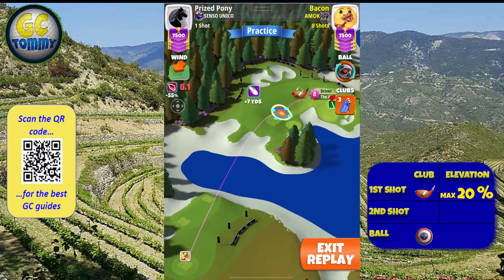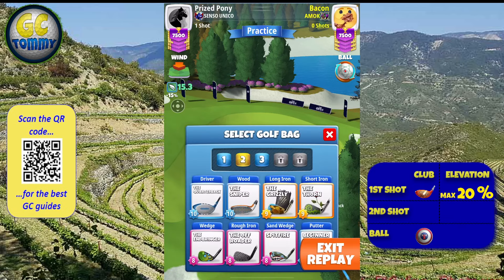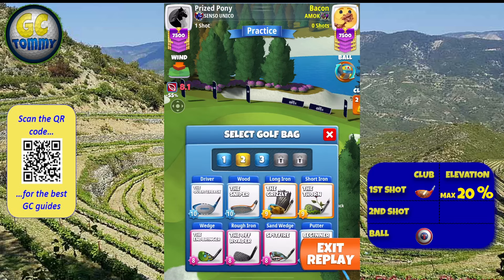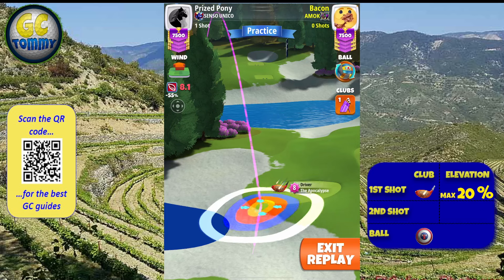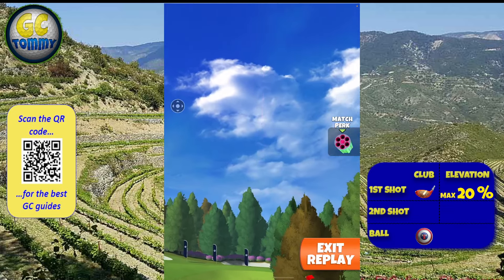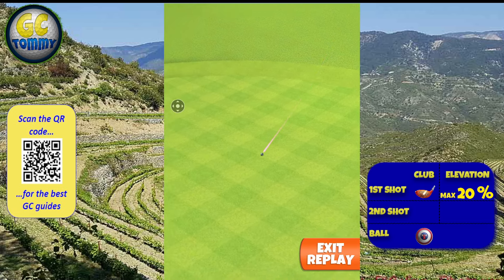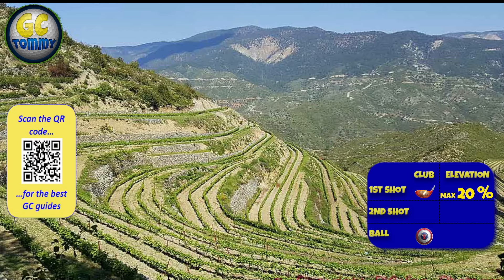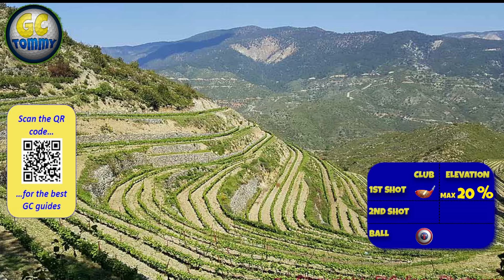Master, QR Hole 7 - Par 3, HIO - The Open 2024 Tournament, *Golf Clash Guide*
This is Hole 7 - Par 3 of the Greenoch Point, playing from 3rd tee for the The Open 2024 Tournament.